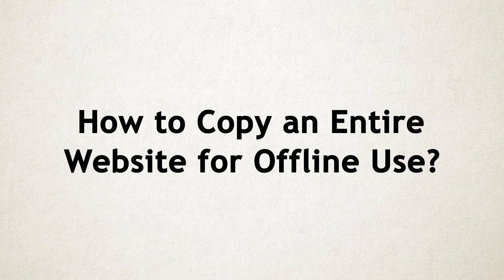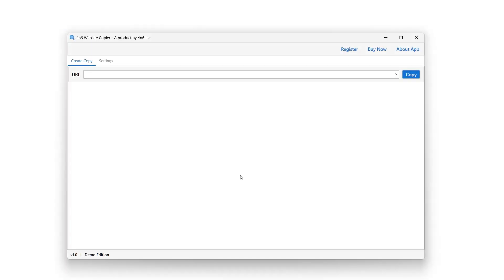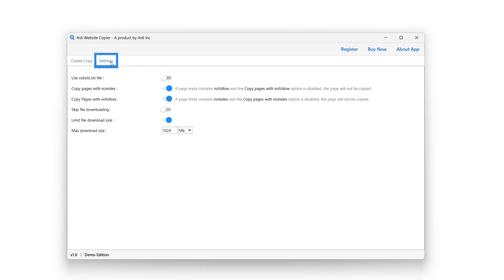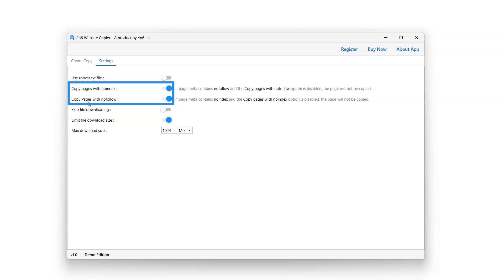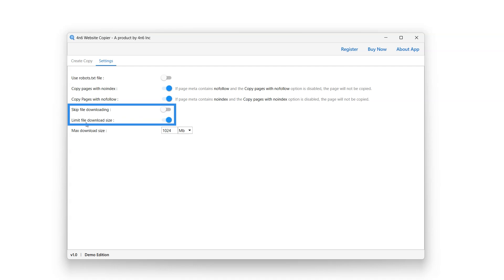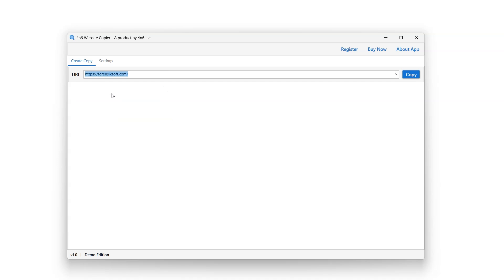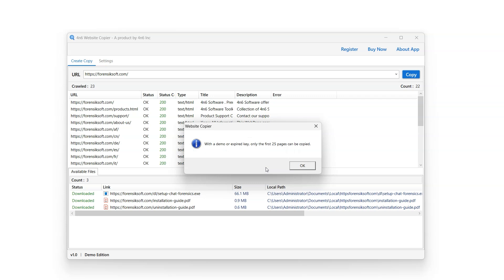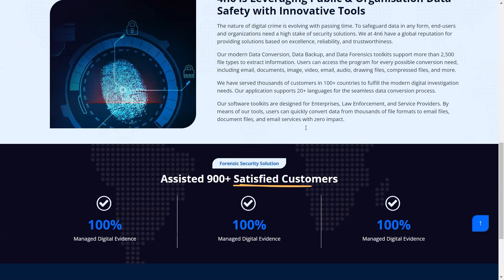How to Copy an Entire Website for Offline Use?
Struggling to find an accurate website copier to use in an offline environment? Don't worry, now you don't need to scroll anymore as in this video tutorial we will be introducing and explaining how to copy an entire website for offline use in an effective way.

Through this video, we will get you familiar with the 4n6 Website Copier, it is the best software to copy websites for offline use. It has an easy and user-friendly interface, offering multiple advanced filter options such as you can set download size limit, you can copy images with no-index and no-follow as per your convenience etc. This tool also provides the exact site structure and features so that users can browse offline without facing any hassle. It allows you to copy website pages, links and multimedia, for which you just need to enter the URL of the website that you want to access in offline mode. For more, follow the step-by-step guide as instructed in the video.

It is a robust copier tool that is specially designed to solve your problems. I hope you will love using this tool, once you try it. Don't forget to recommend it to others who need to access websites where connectivity is limited.

Step1- Install and Launch the software.
Step2- Enter the URL of the website in the panel provided.
Step3- Click on the “Settings” option and set filter options as per your requirement.
Step4- Click “Copy” and select the destination path to view the exported site.
Step5- After performing all these steps, the crawling process will start.

00:00 Introduction
00:41 Enter the site’s URL
00:52 Set settings as per your needs
02:08 Select the location path
02:36 View your exported file